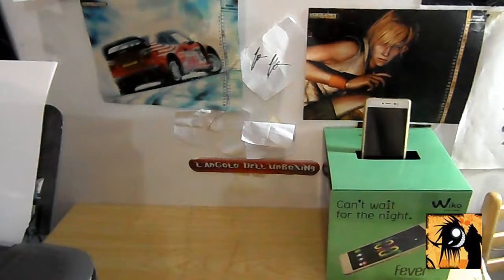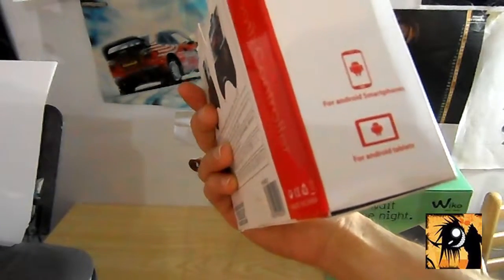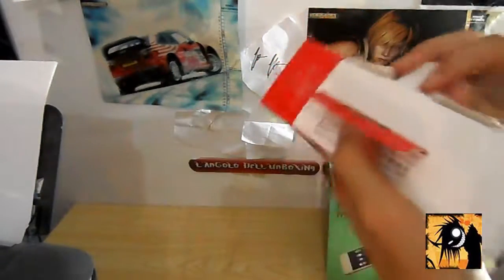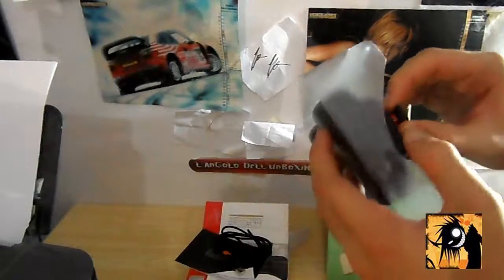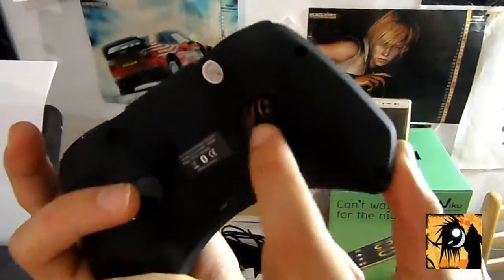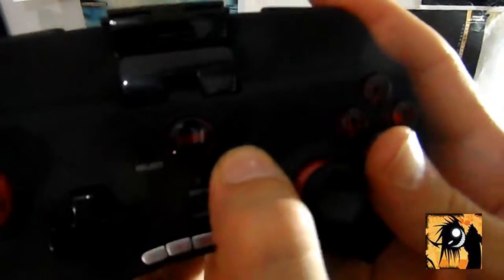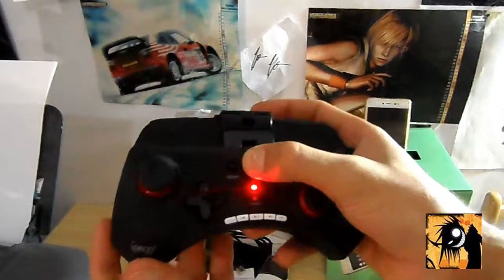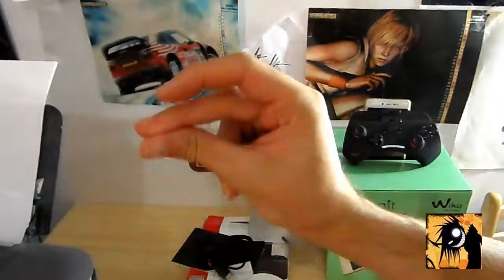L'Angolo Dell'Unboxing il miglior controller per smartphone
. . . LeGgì TeStuGì'Ne x Rimanere InFormaTo SuLle NoV'ìTà . . .
       Per ViSualiZZaRe Al Meglio ì Video ImpoSta ì 720P-
1080P . . .
Vlog Considerazioni e Valutazioni . . . Live . . .
UnBoXinG Game GameS GameR GaminG . . .
GamePlay . . .
Anime-Manga . . .
Action-Figures . . .
RetroConSole . . .
Song Rap AmaToriaLì By3 AnGeL3DaRk3